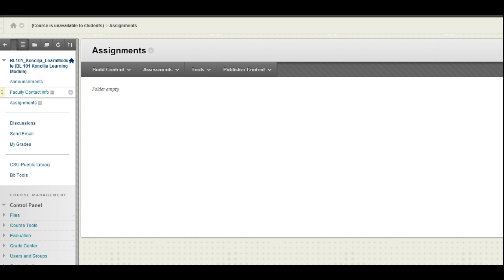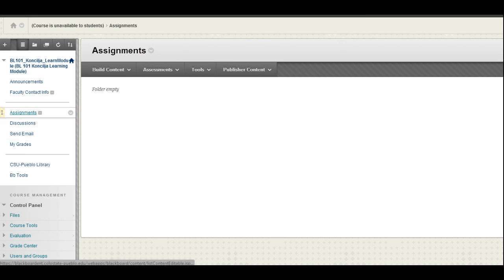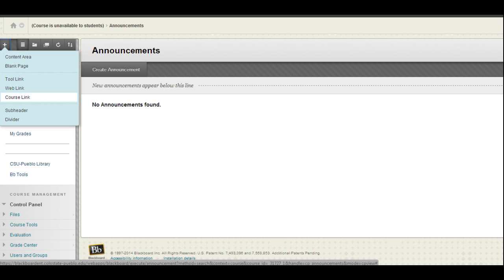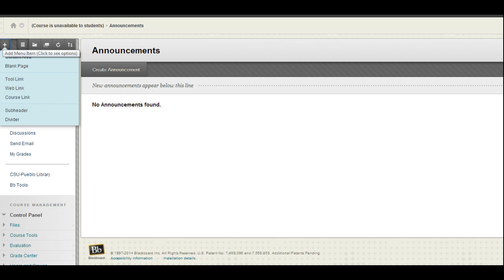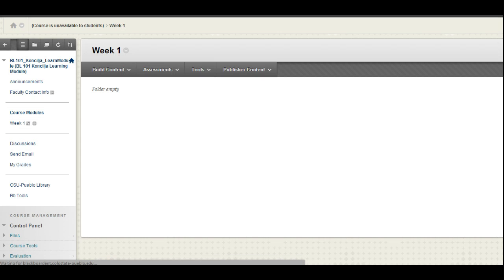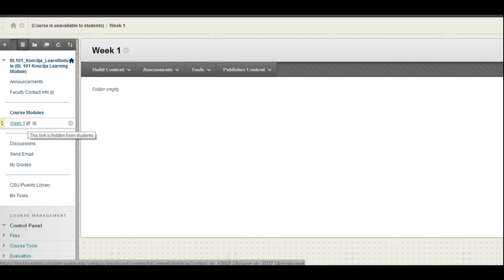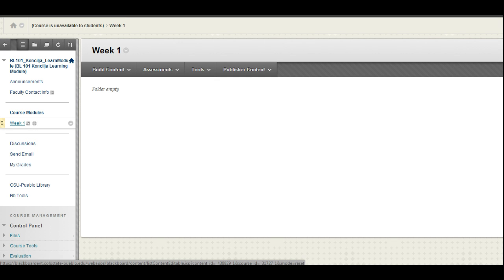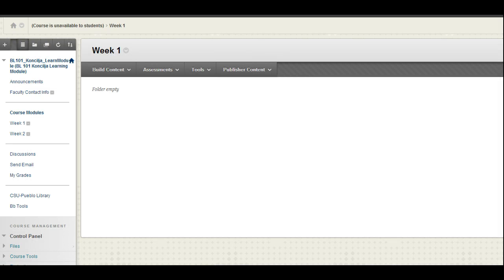Blended Learning 101: Setting Up the Menu in Bb by Geri Koncilja